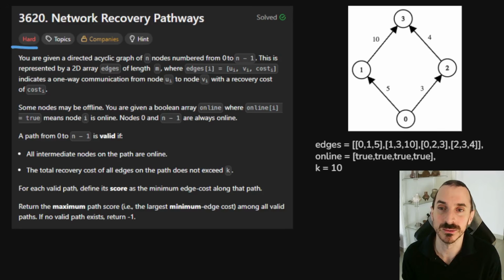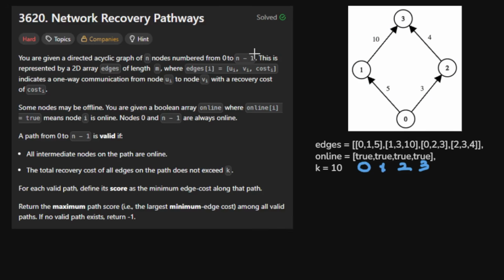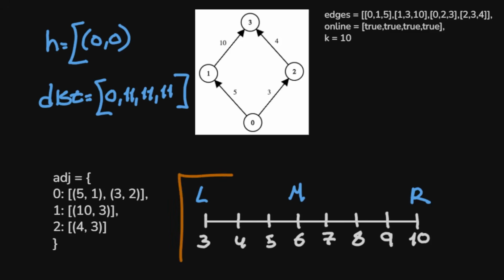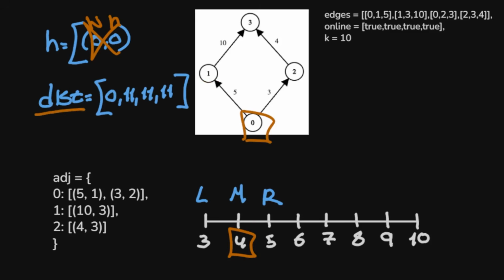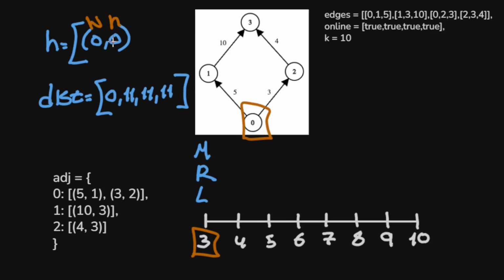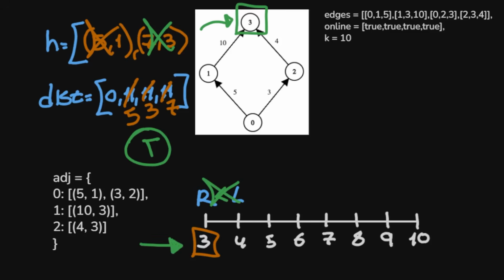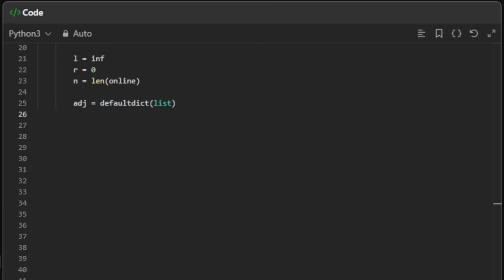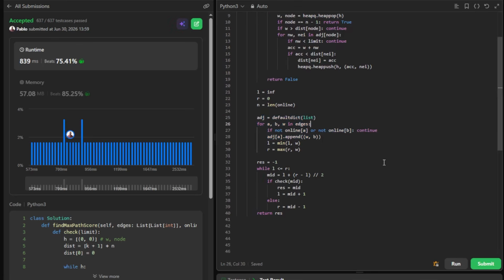Network Recovery Pathways | LeetCode 3620 - Python